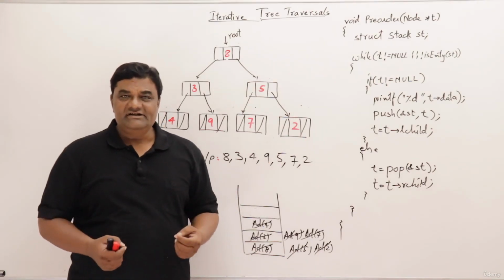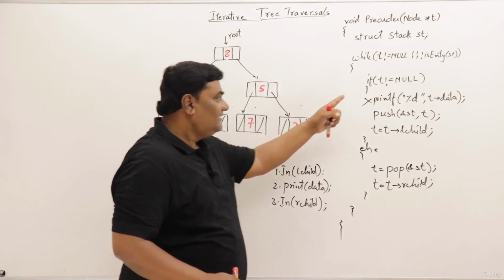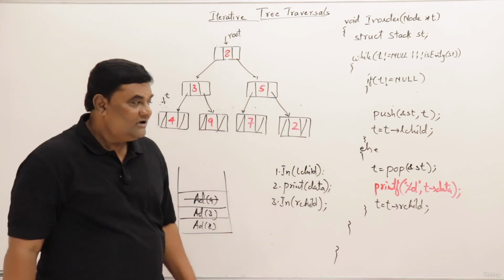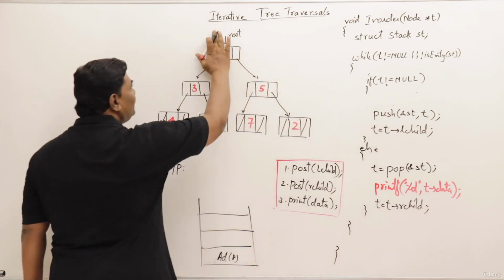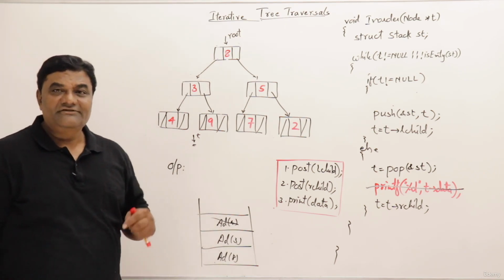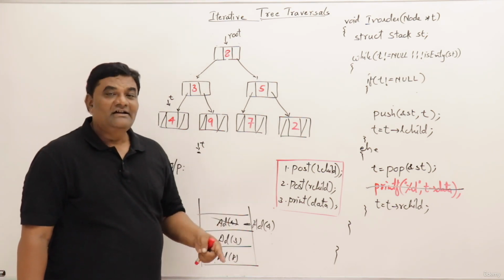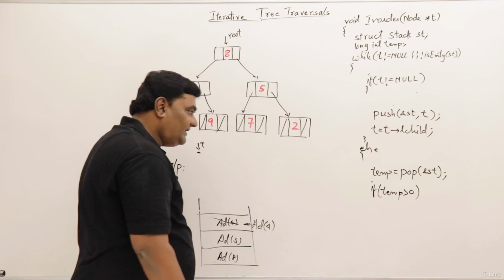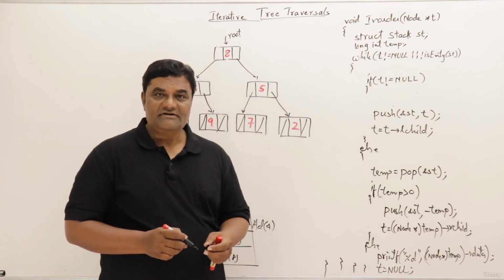025 Iterative Inorder